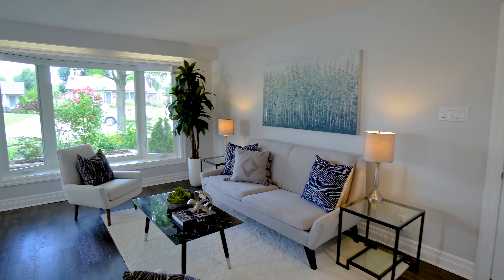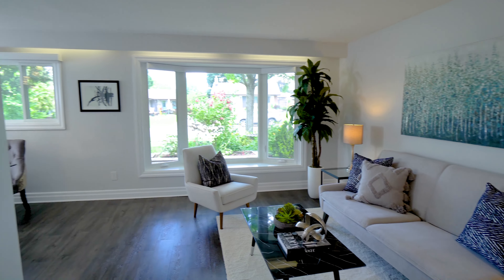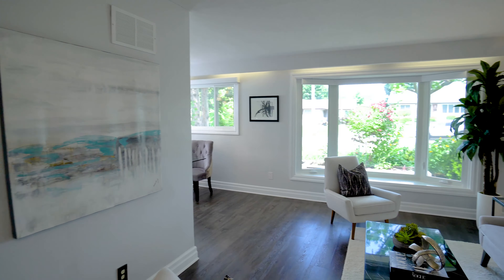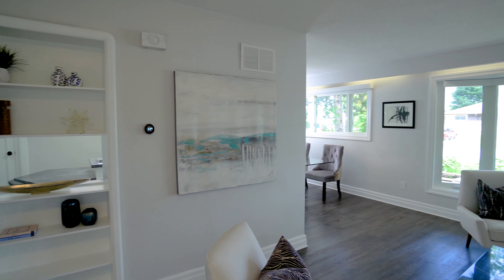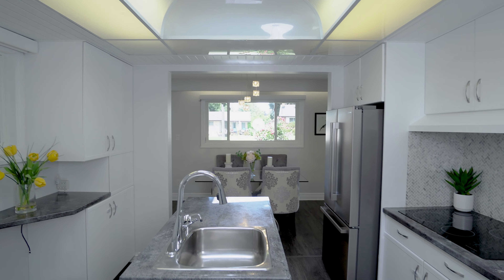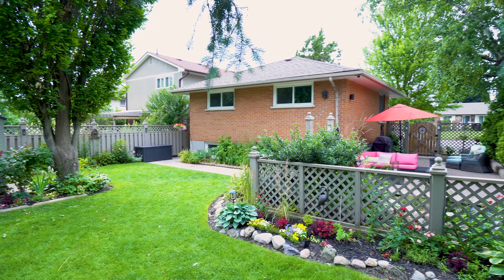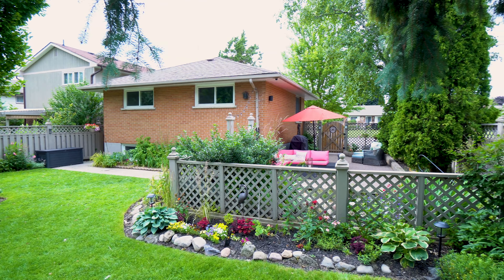635 Annapolis Ave * For Sale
Welcome to this beautifully renovated home in the sought-after McLaughlin neighbourhood. The perfect place for kids to grow and enjoy a happy childhood. This neighbourhood’s gorgeous surroundings create a peaceful setting where you can immerse yourself in nature. Mature trees and front gardens make going out for a stroll a delightful experience. The parks and trails nearby offer a relaxing pastime for a summer afternoon with the family.

This three bedroom home provides loads of space while bringing the family together. The combined living and dining areas are bright and open spaces with loads of natural light. The eat-in kitchen is open to the dining room for easy and fun entertaining. In the lower level you’ll find endless possibilities, beautifully finished with high ceilings and a powder room.

Your own private oasis awaits in the backyard with a gorgeous garden, seating area and loads of green space. All you need in a home can be found here.

Asking $749,000